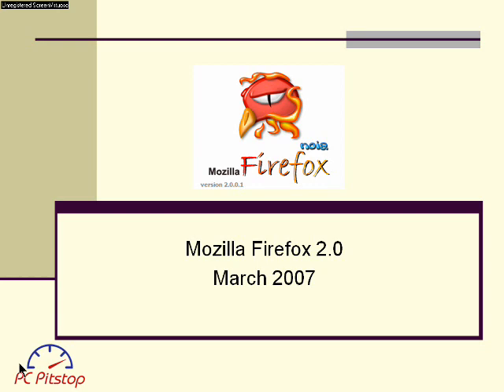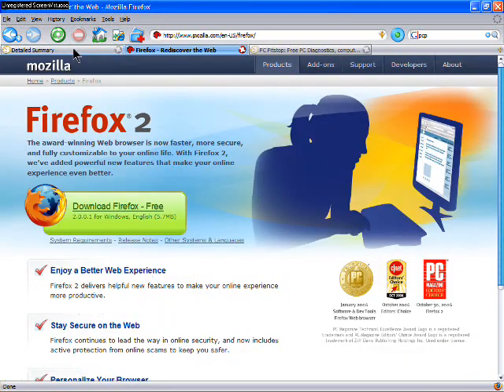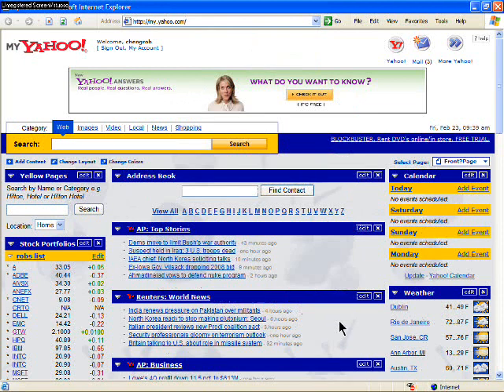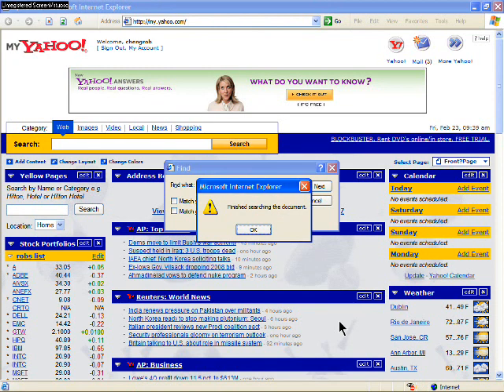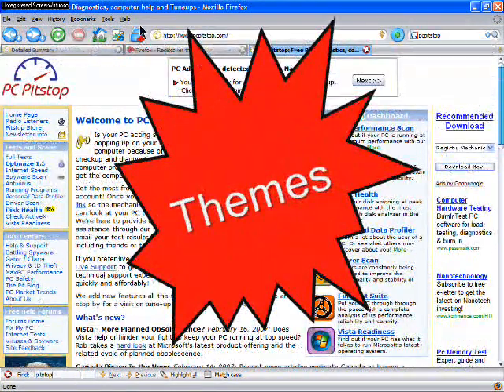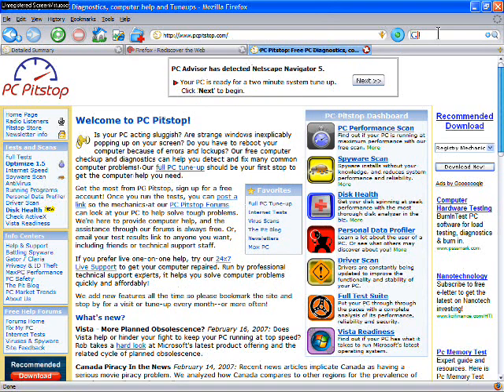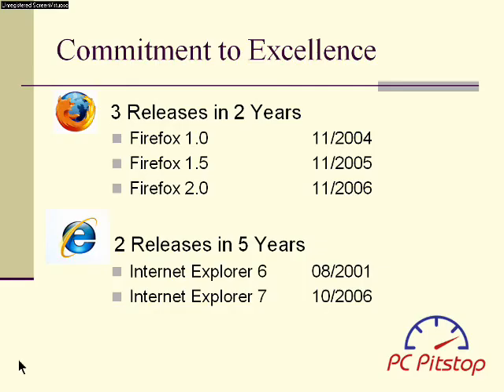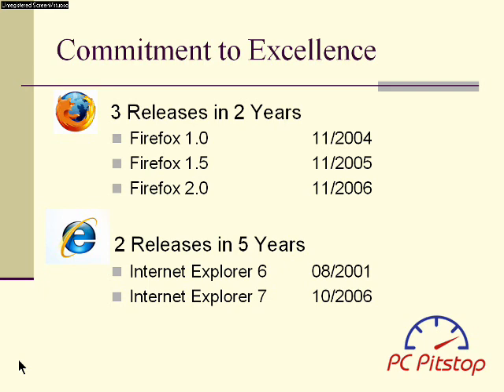Hello Firefox, Goodbye Internet Explorer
After a decade long attachment to Internet Explorer, Rob has made the transition to Firefox. He sees no reason to return anywhere on the horizon.